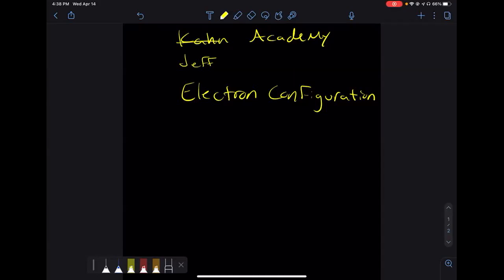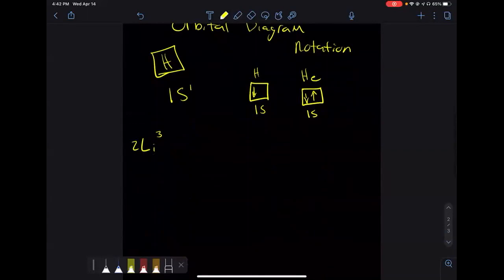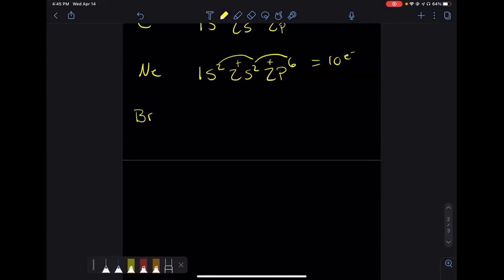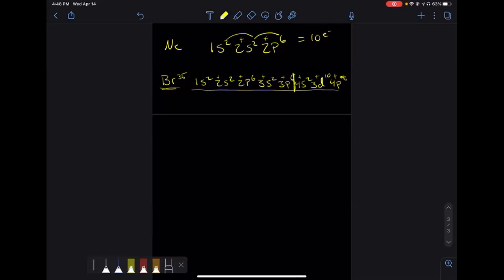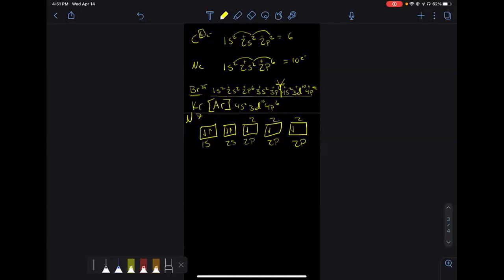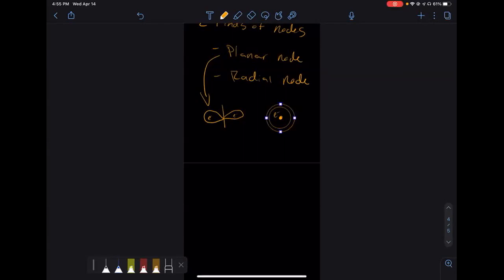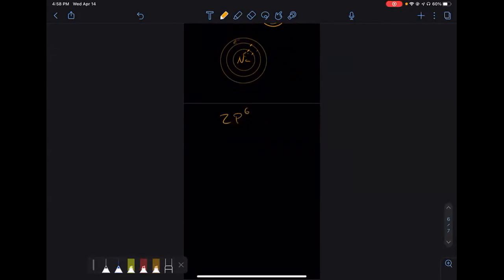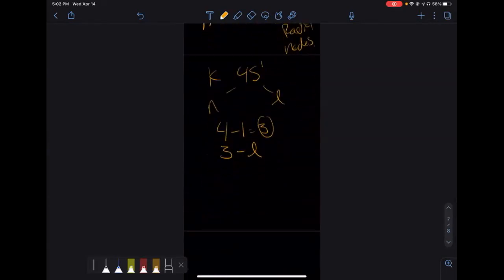Chem 105 Electron Configurations by Jeffrey Eidem